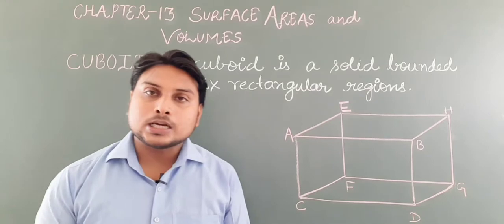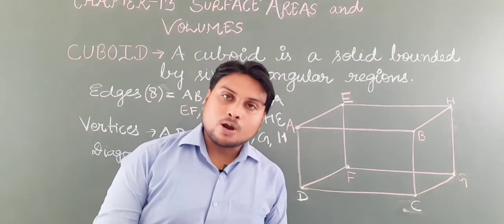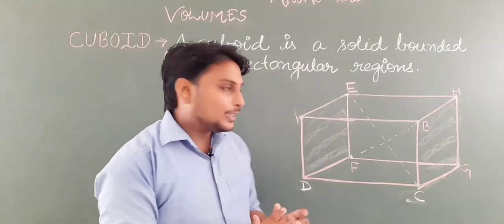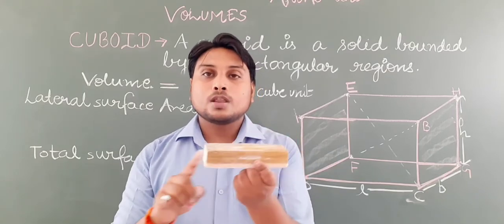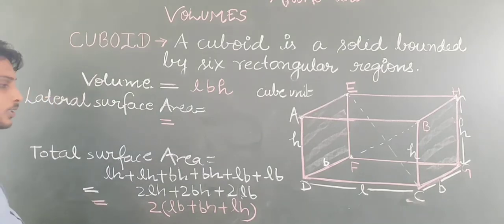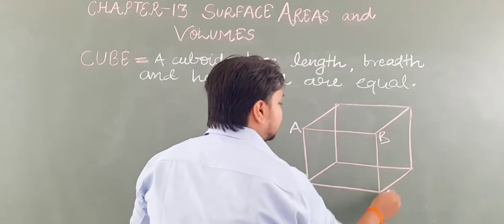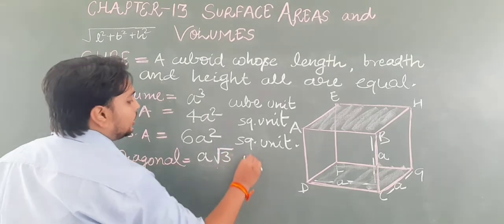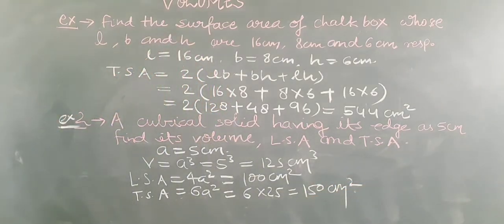Class IX Maths Chapter 13 (Surface Area and Volumes) part 1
SOLIDS - CUBOID & CUBE
EXAMPLES- 2 FROM RD SHARMA.